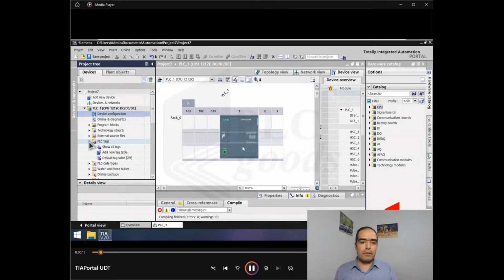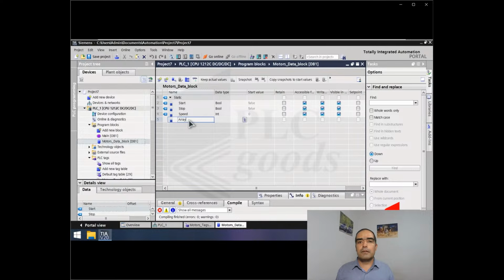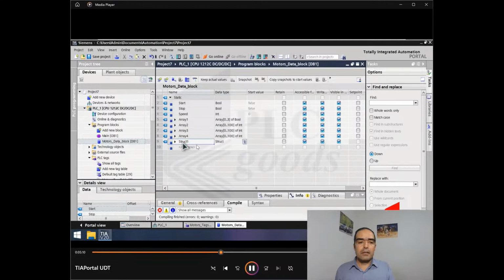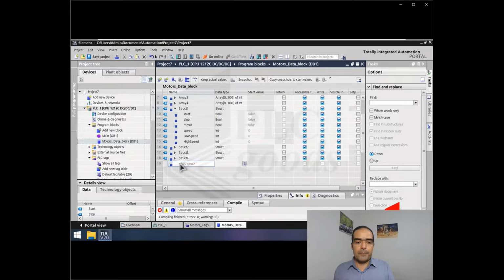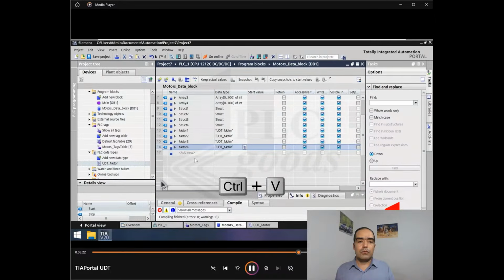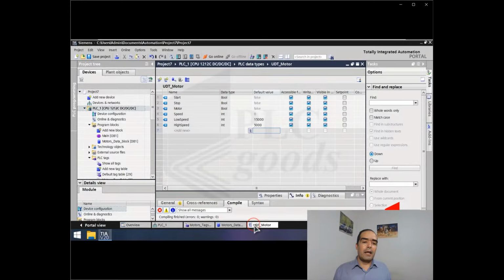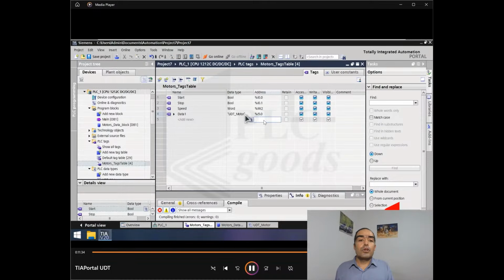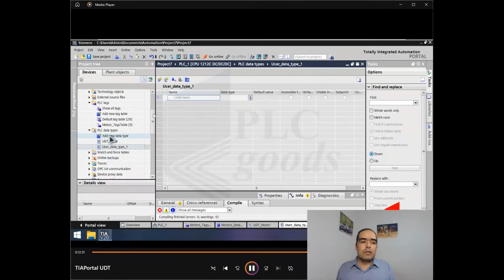UDT vs Struct vs Array in TIA Portal - Understanding the Differences - Live9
Struct, UDT, and Array are powerful data structures in Siemens TIA Portal for organizing PLC programs. A Struct groups different data types in one block, a UDT is a reusable template created from Structs, and an Array stores multiple values of the same type in sequence. Understanding these helps improve PLC programming efficiency, scalability, and data management in TIA Portal for industrial automation.

1-Programming S7-1200 PLC with Siemens TIA Portal & Factory IO
4-Complete Delta PLC programming Course with ISPSoft & Factory IO
7- Excellent PLC projects for engineering students - Part 1
 8- Excellent PLC projects for engineering students - Part 2
If you still have more questions, participate in our weekly live program!
Weekly Live Program – Every Saturday:
10:00 PM India (IST)
11:30 AM Eastern Time (US, EST)
6:30 PM UTC